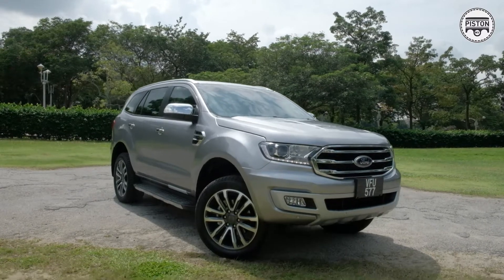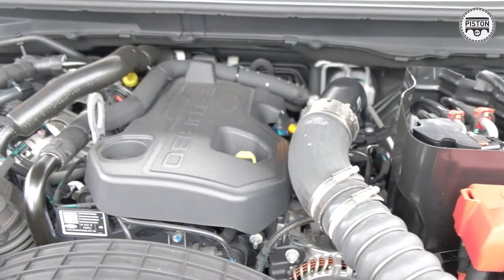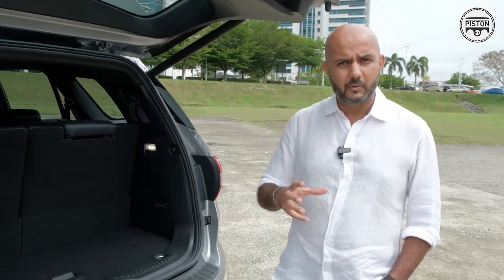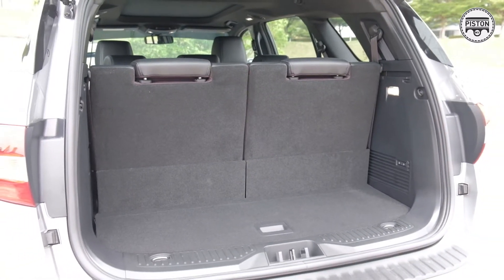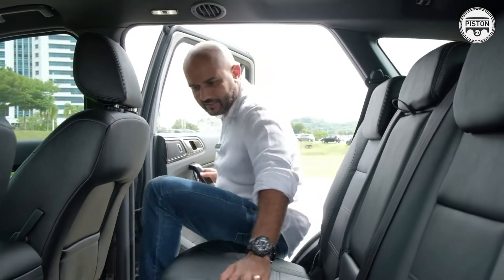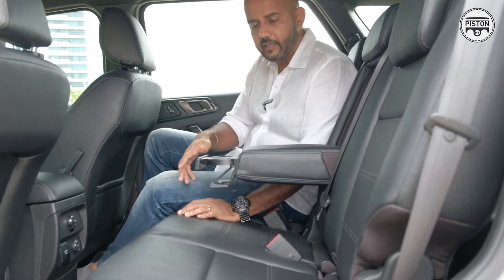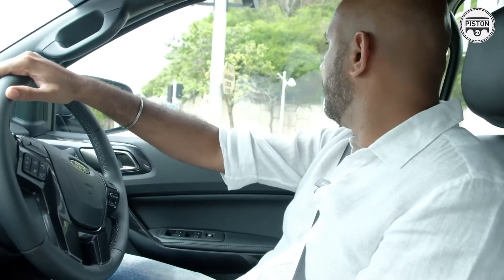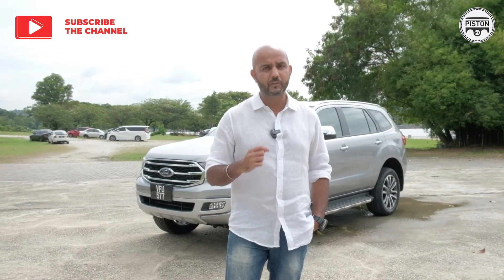Ford Everest: A Very Nice SUV But We Investigate Why It's Not Very Popular!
The Ford Everest is a very nice SUV to have. It has everything you could possibly want in an SUV and even has seven seats, which makes it perfect for your family.

So why is it not getting a lot of love? We drive it for a couple of days and over a 1000km to understand it's appeal and to find out why people are not attracted to it.